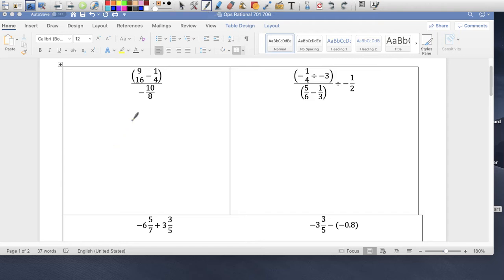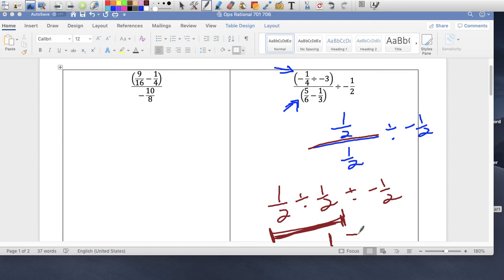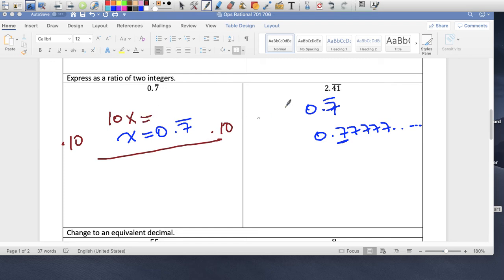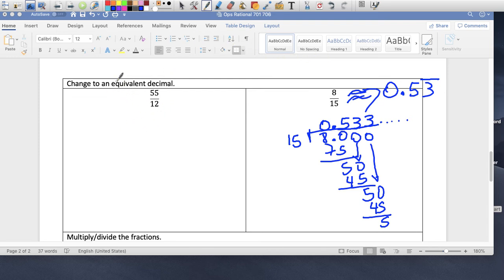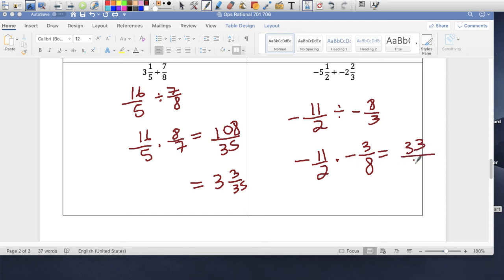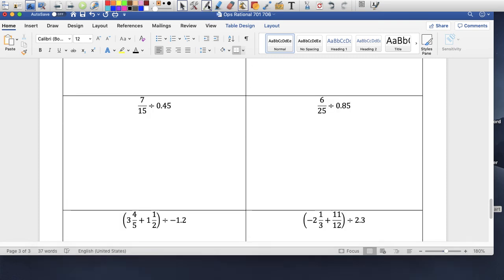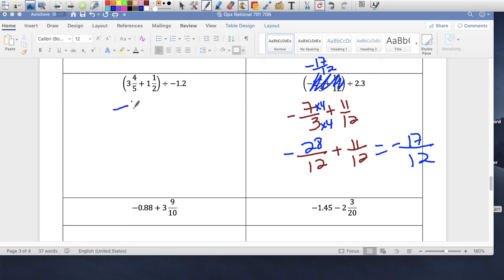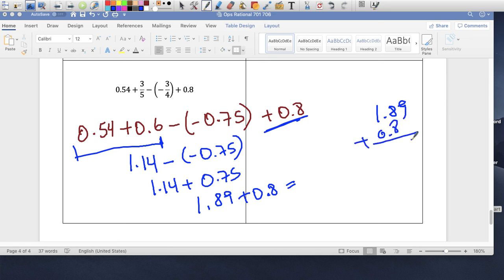Operation with Rational 701 706